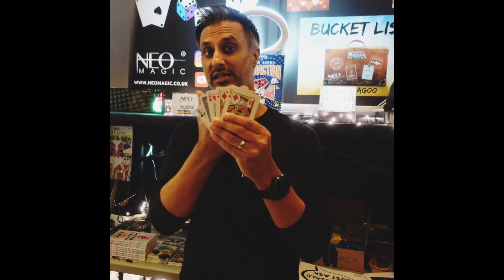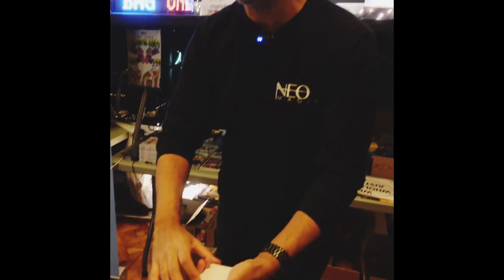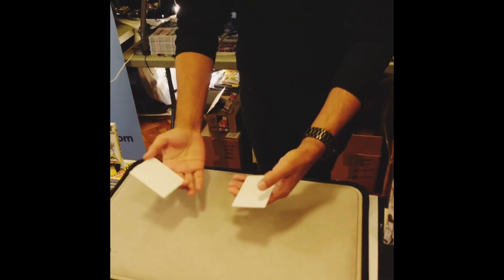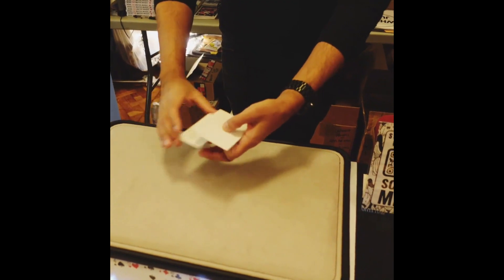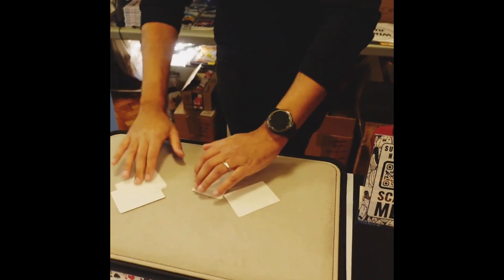ULTIMATE PRINCESS por Vinny Sagoo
¡Un truco digno de la realeza!

Durante más de 120 años, El Truco de las Cartas de la Princesa ha resistido la prueba del tiempo.

¡Ahora, con un gigantesco salto evolutivo, contempla ULTIMATE PRINCESS!

Se muestra a un espectador cinco cartas.

Se selecciona mentalmente una carta.

Cuando se muestra de nuevo, ¡su carta se ha GIRADO!

Ahora...

Pídeles que imaginen que su carta nunca existió.

Cuando su carta se da vuelta, ¡ahora está completamente EN BLANCO!

Y para el final...

¡Todas las cartas ahora están EN BLANCO... en ambos lados!

Sí, realmente es así de bueno.
Fácil de hacer
Sin cosas pegajosas
Sin superficie rugosa
Sin cartas adicionales
Perfecto para recorrer
Reseñas:

"Súper visual, súper directo, justo como me gusta mi magia. Al instante en mi set de cerca."
- Alan Rorrison